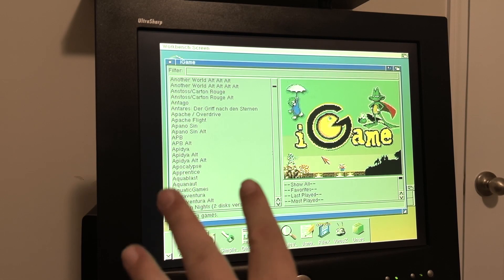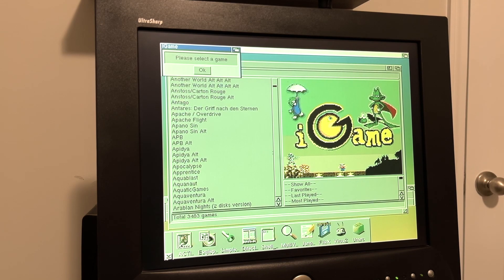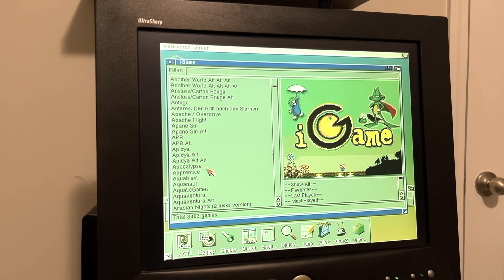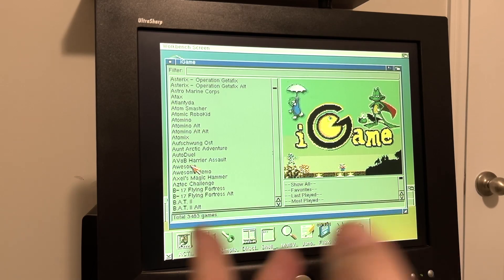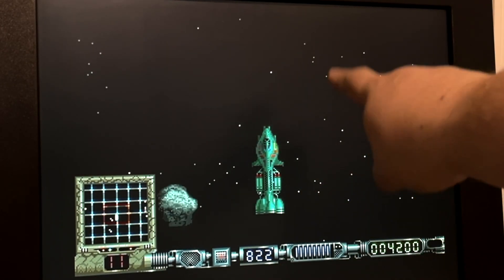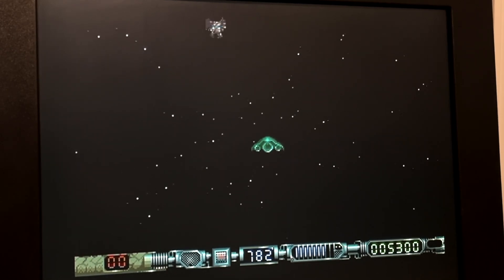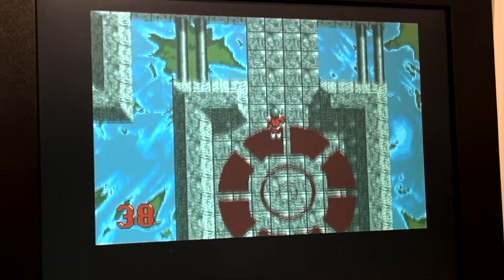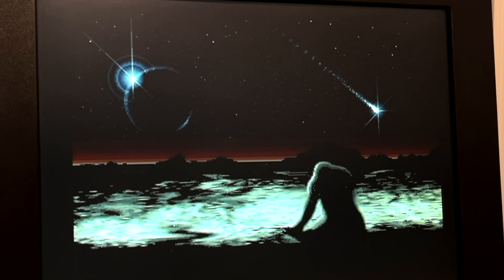AWESOME! Amiga Game That Wasn't.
It could have been Awesome. It wasn't.